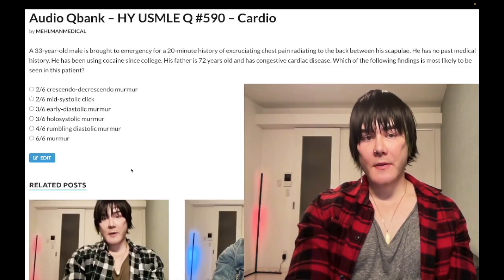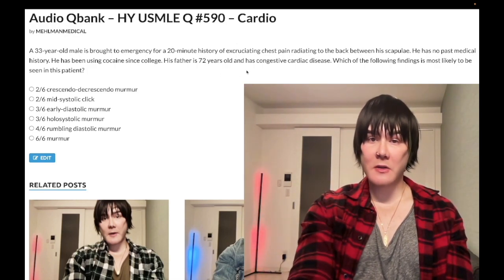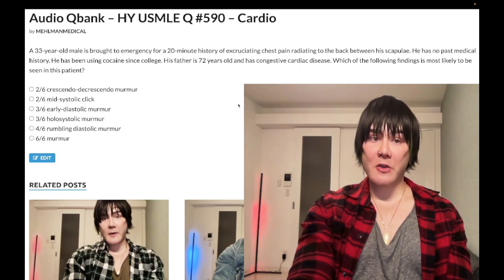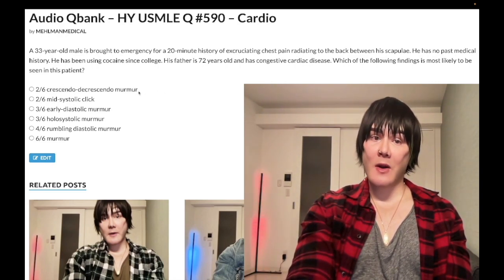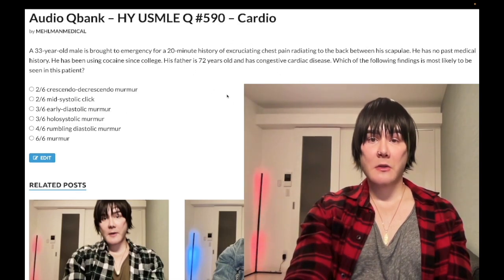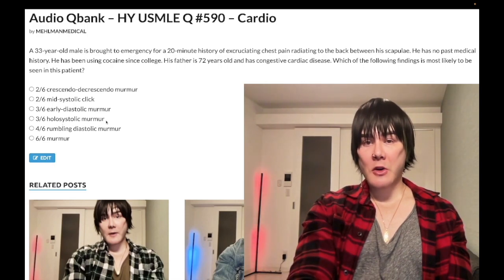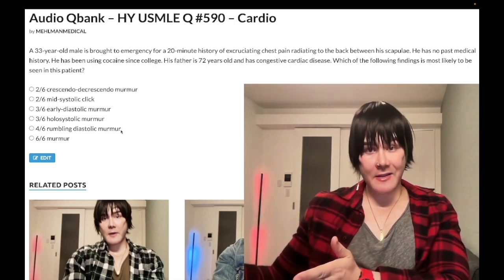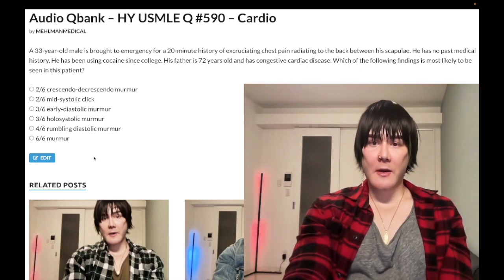HY USMLE Q #590 – Cardio